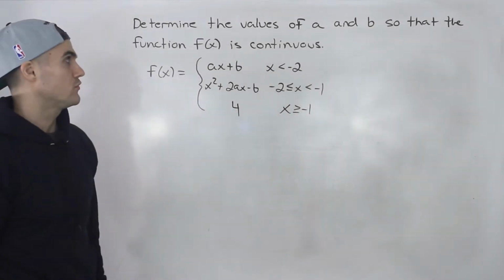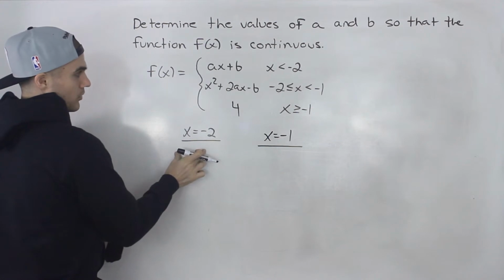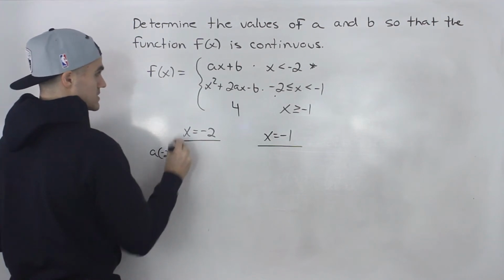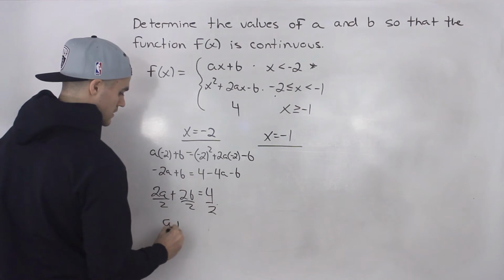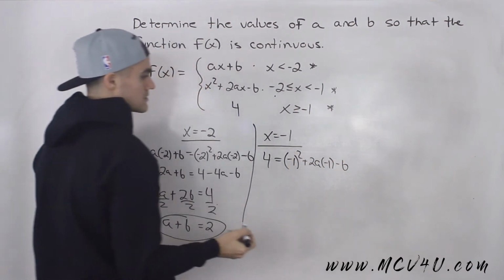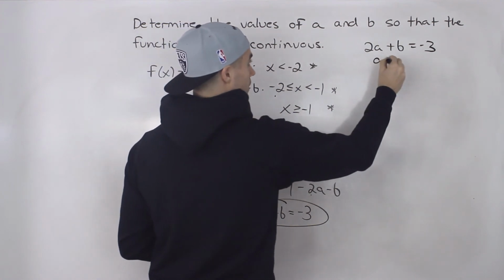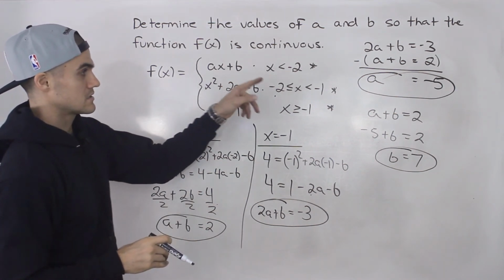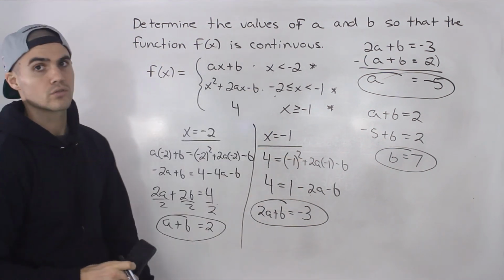MCV4U (Unit 1 Test 2 Thinking Question 2) - Constants for Continuity